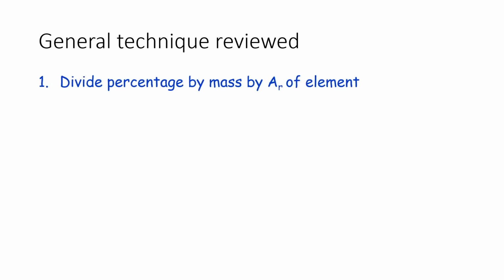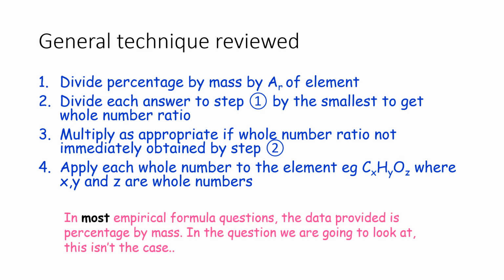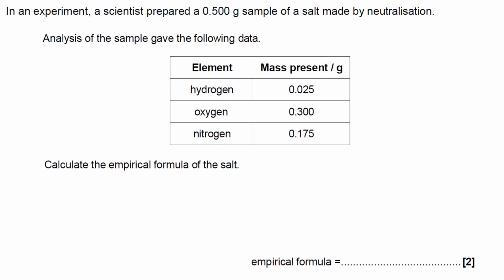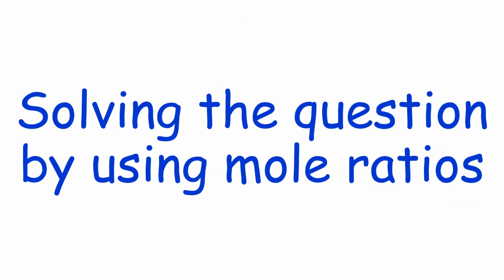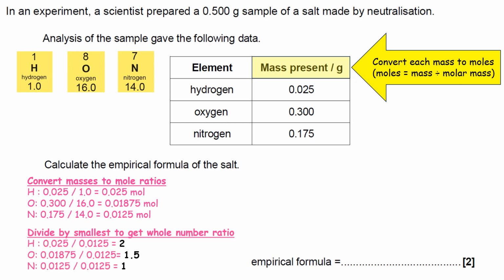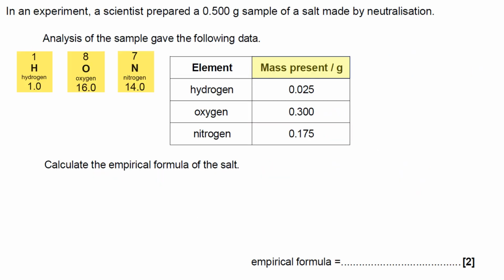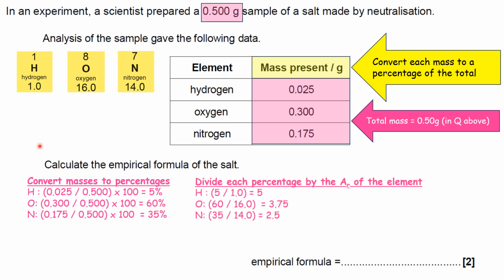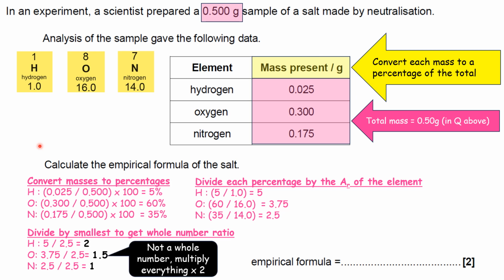Empirical formula from masses of each element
How to obtain EF from two methods starting with the masses of each element.